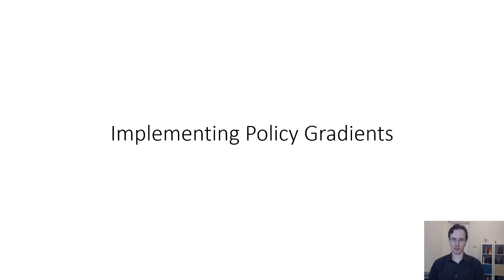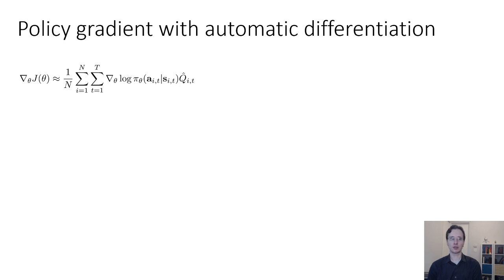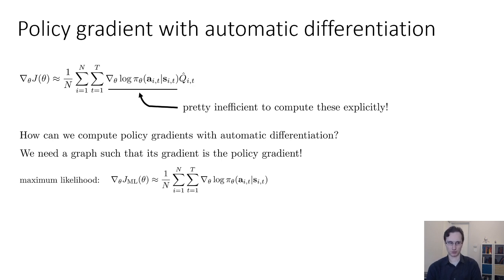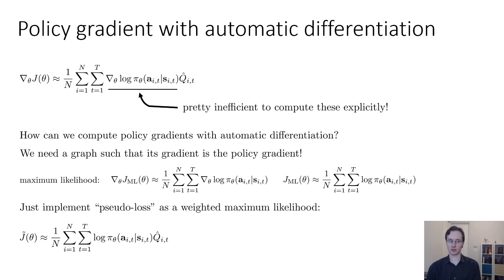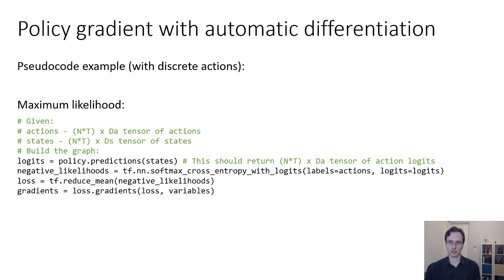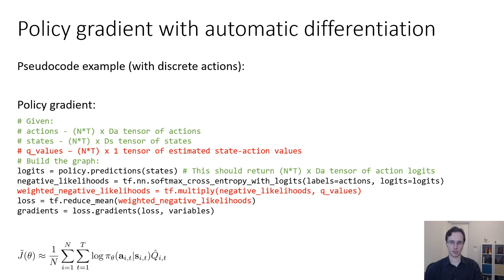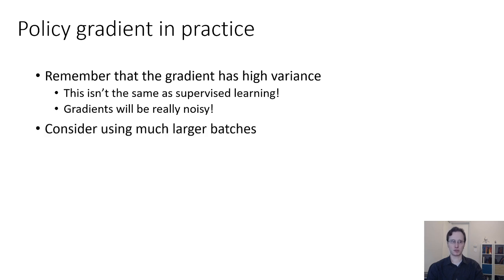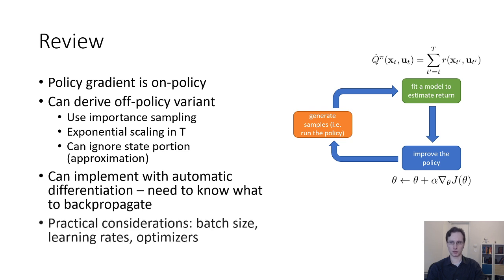CS 285: Lecture 5, Part 5